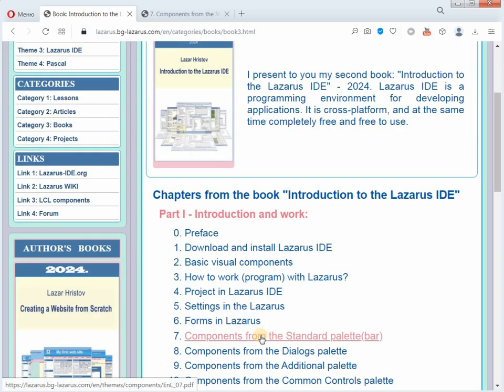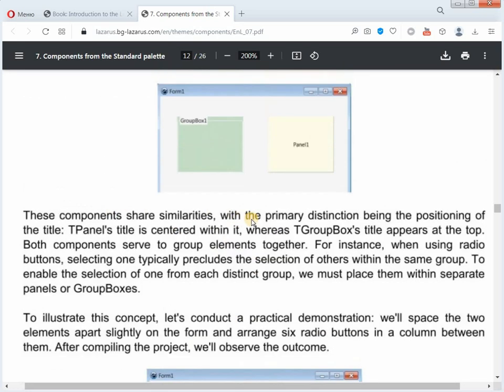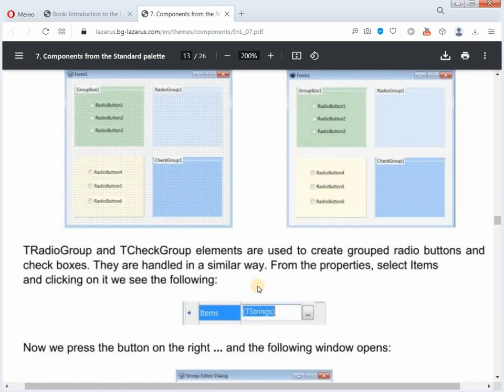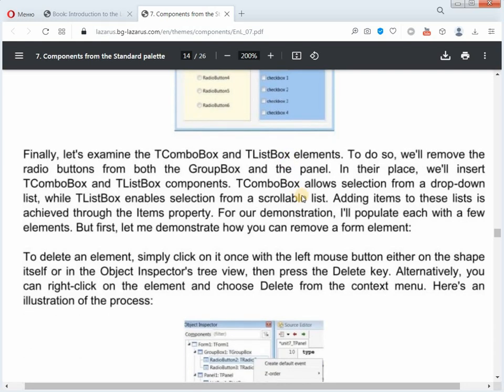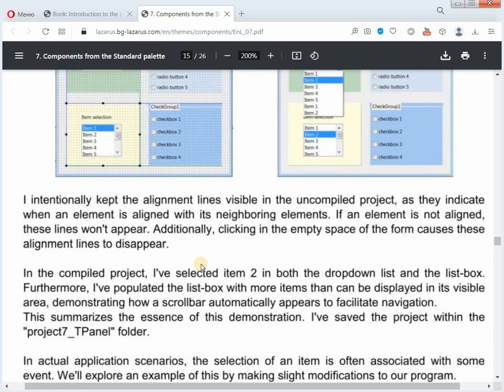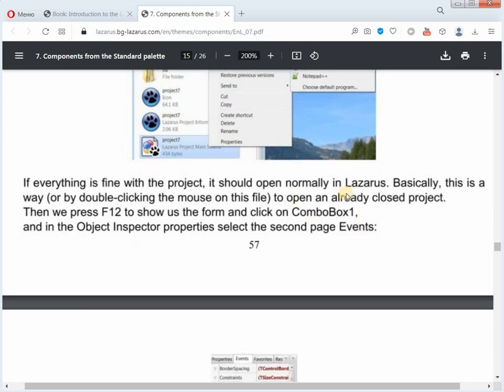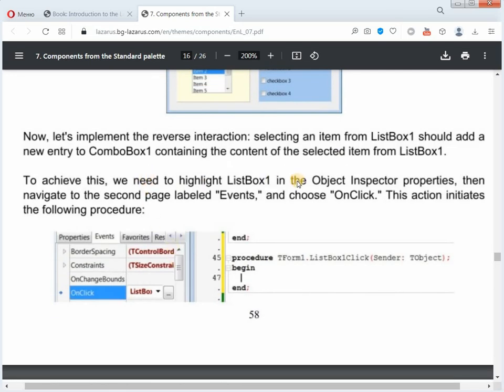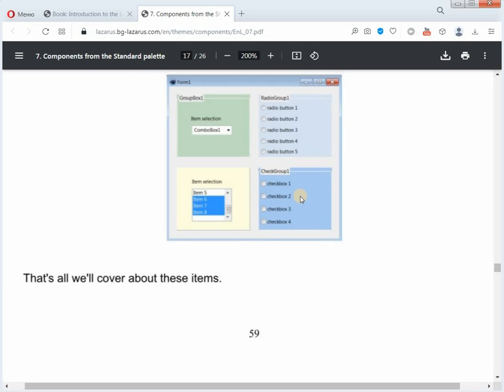Lesson 7.4. Standard palette components in Lazarus IDE. Components for grouping elements and more...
In this video I explain and show which are the most important and used components of the Standard palette(bar) in the Lazarus IDE. I have a detailed explanation of this on my website. I have divided this tutorial into several parts. In this part 7.4. we will look at the components for grouping elements: TPanel, TGroupBox,  TRadioGroup and TCheckGroup.
And also two other interesting components: TCombоBox and TListBox.

Best regards!